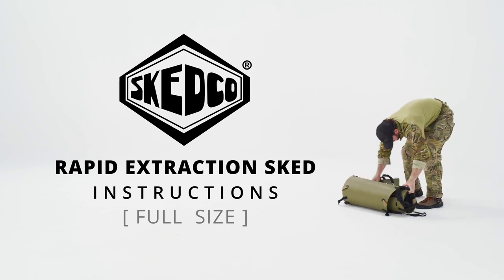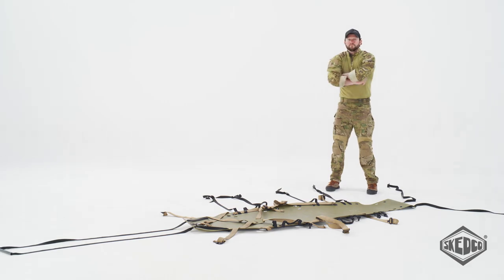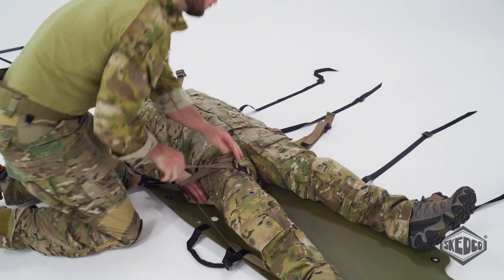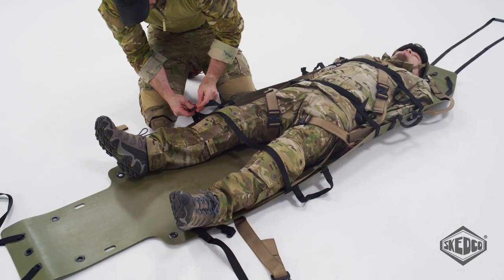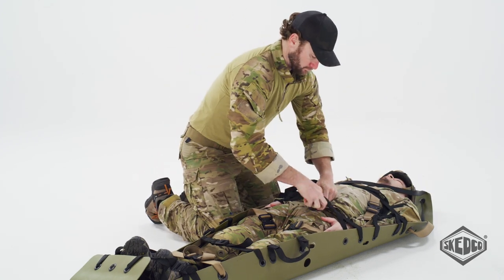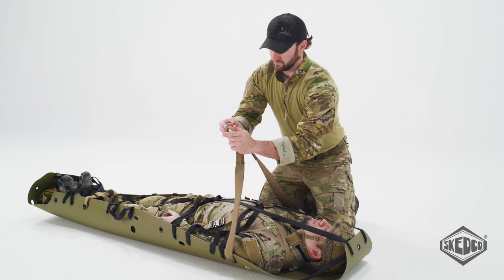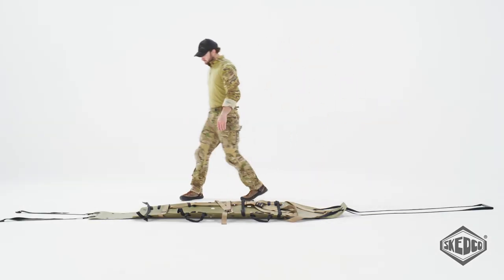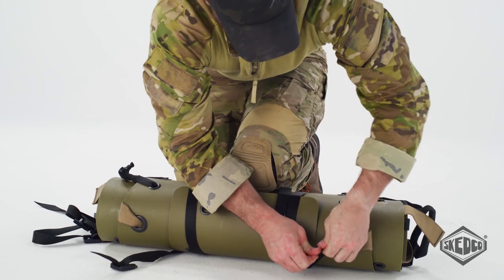Skedco Rapid Extraction Sked Instructional Video Full Size